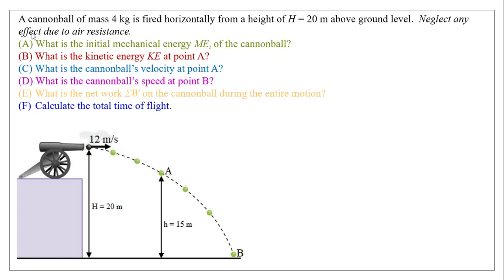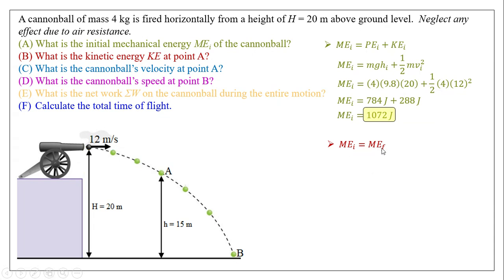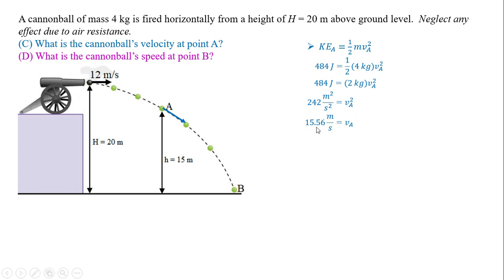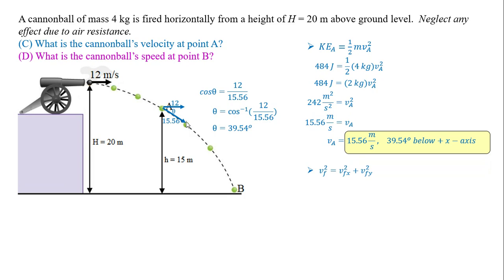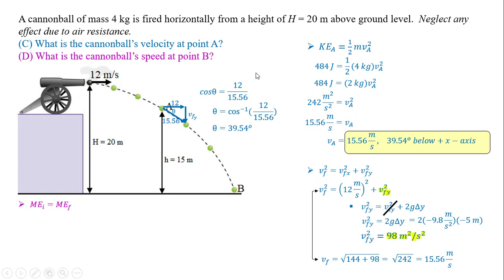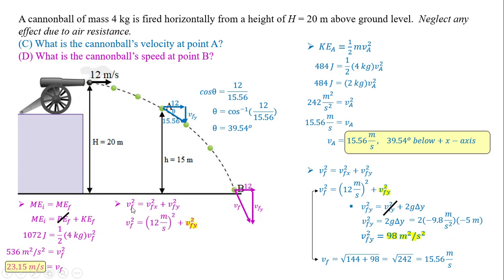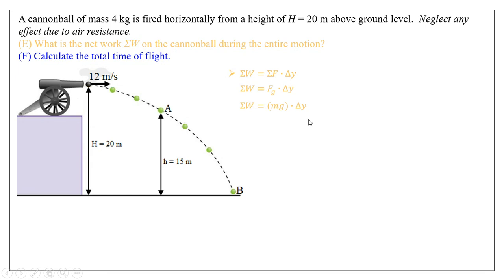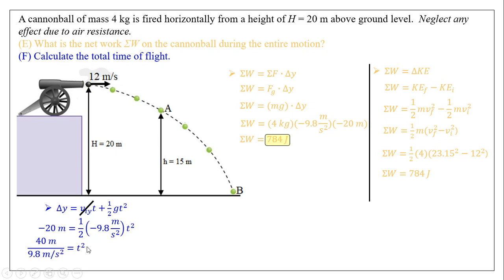Mechanical Energy (ME)_16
A cannonball of mass 4 kg is fired horizontally from a height of H = 20 m above ground level.  Neglect any effect due to air resistance.
 What is the initial mechanical energy MEi of the cannonball?
 What is the kinetic energy KE at point A?
 What is the cannonball’s velocity at point A?
 What is the cannonball’s speed at point B?
 What is the net work ΣW on the cannonball during the entire motion?
 Calculate the total time of flight.